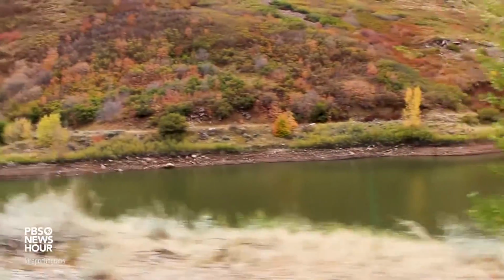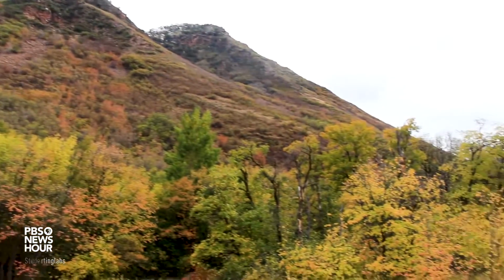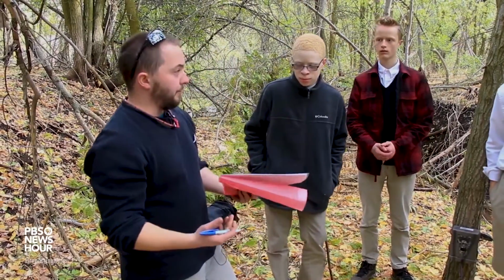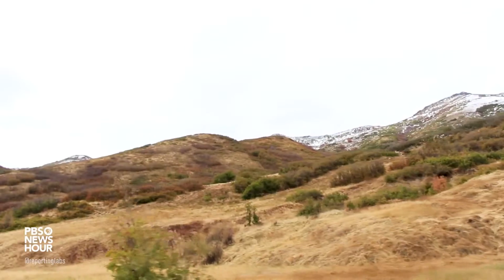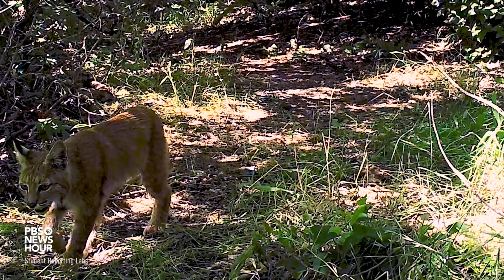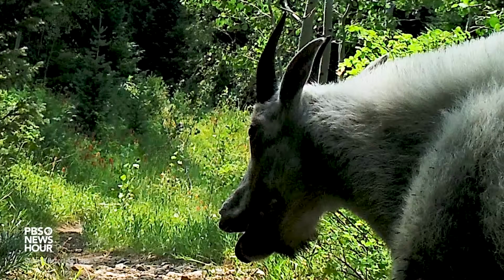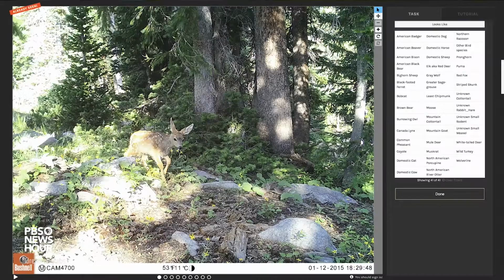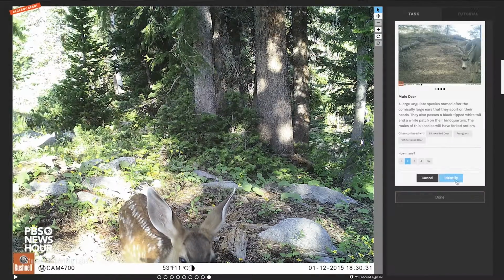WildSci in Utah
To study the impact humans are having on wildlife in the Wasatch Mountains of Utah, scientists need citizens to help monitor remote cameras. Students at Judge Memorial Catholic High School worked with Austin Green from the University of Utah to report on the Wasatch Wildlife Watch.

Story produced by Mark Monette, Owen Perry, Joseph Izampuye, and Anthony Redding at Judge Memorial High School in Salt Lake City, UT. Instruction provided by STEM SRL Connected Educator Chris Sloan.